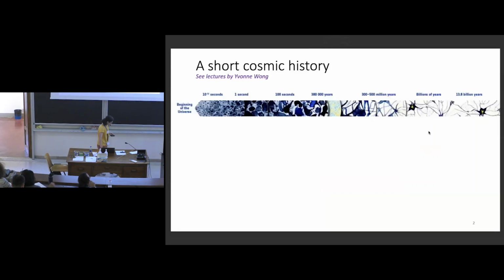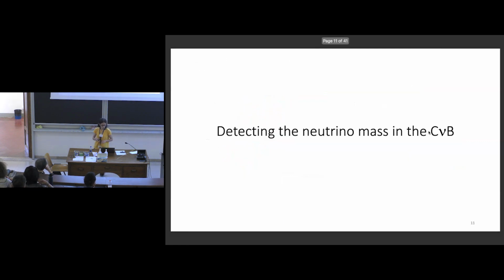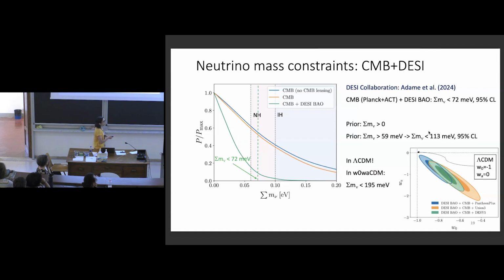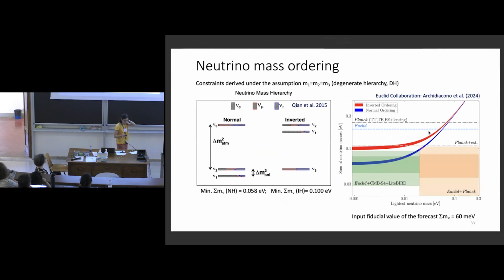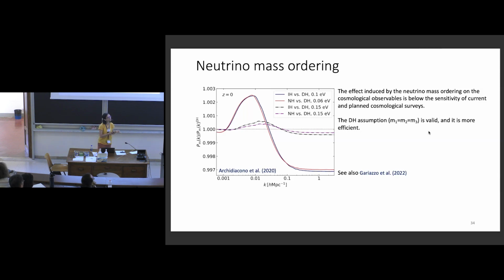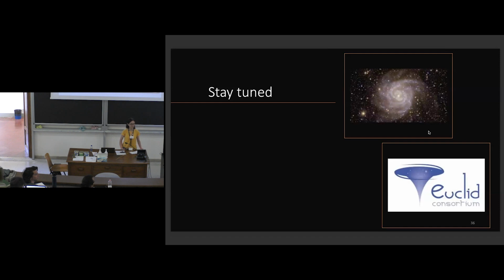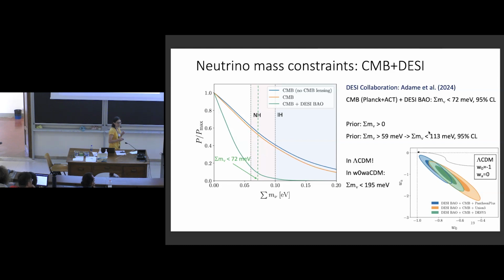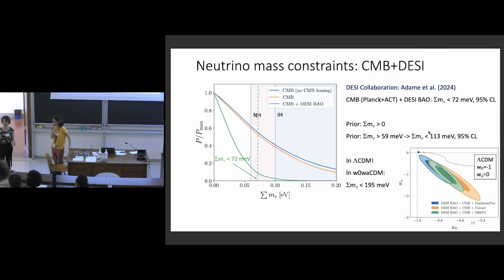M. Archidiacono: "Towards neutrino mass detection from upcoming cosmological surveys"